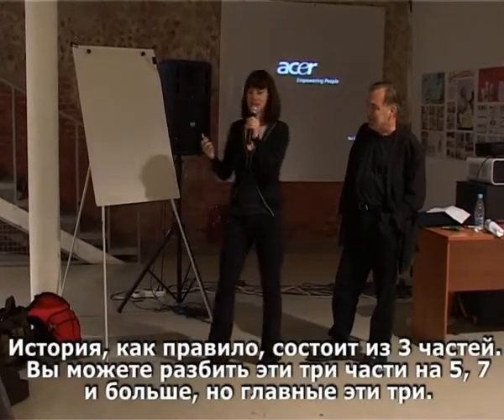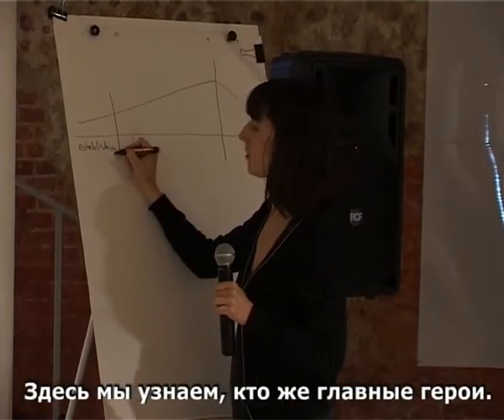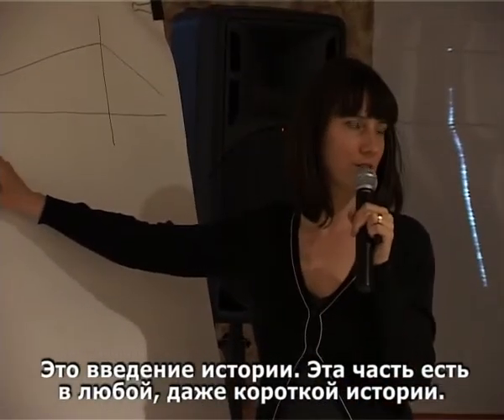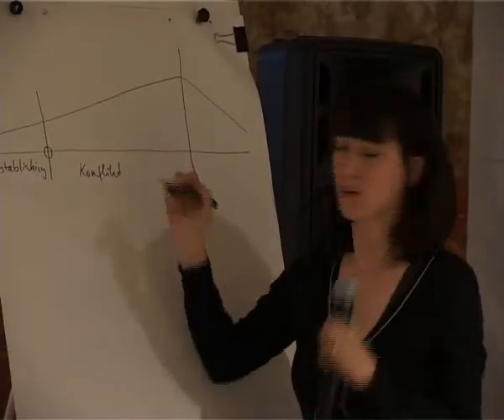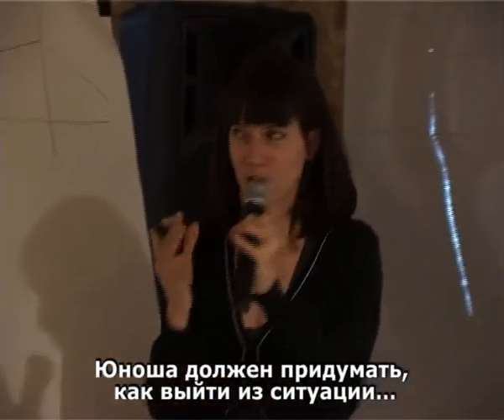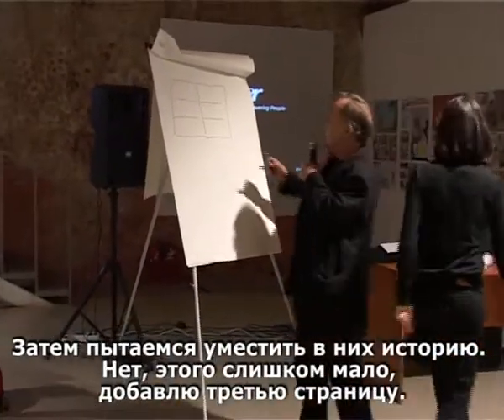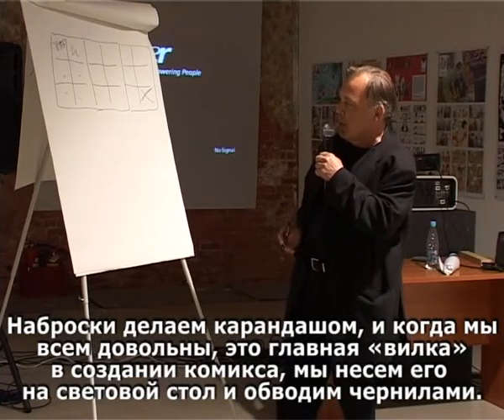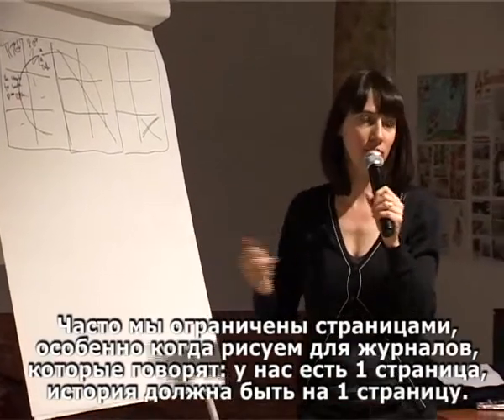Комиксы / Циска & Зайфрид / Гёте-Институт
Открытые мастер-классы «Все секреты комиксостроения» художников проекта РЕСПЕКТ на X Московском фестивале КомМиссия 11 - 14 мая 2011

Проект «РЕСПЕКТ. Комиксы из разных стран»

Немецкий культурный центр им. Гете

Meister-Klassen „Alles über Comicsbau" der Künstler des Projekts RESPEKT auf dem 10. Moskauer Comic-Festival KomMissia 11.-14. Mai 2011